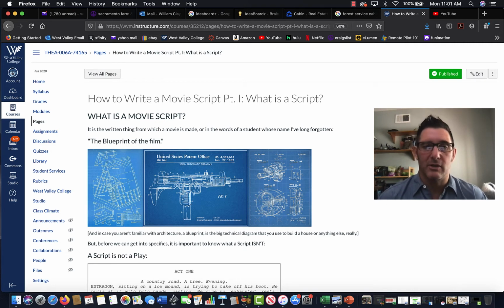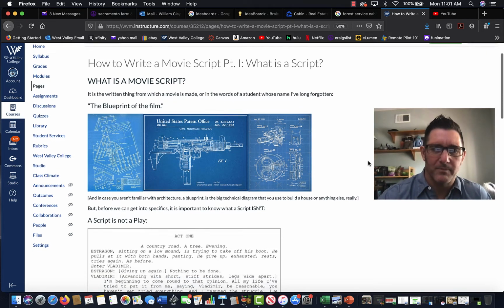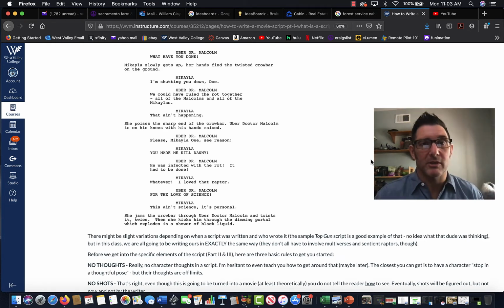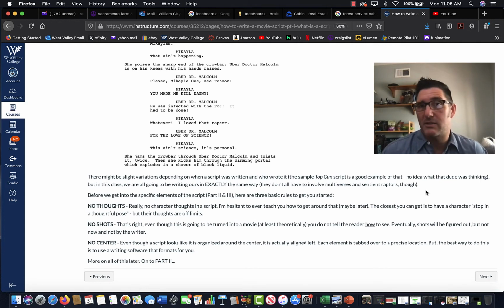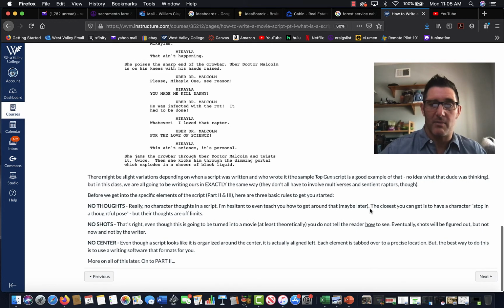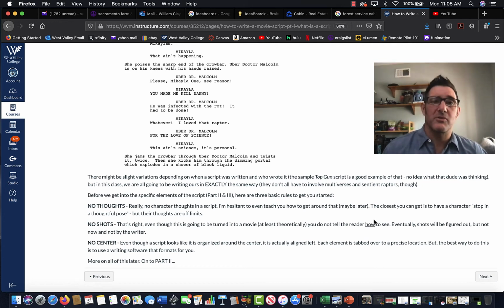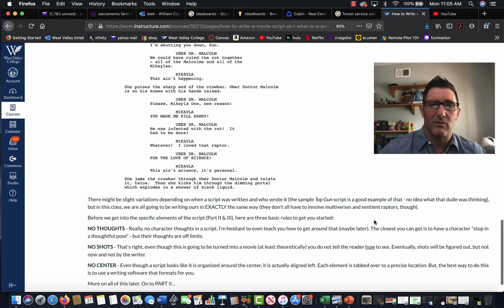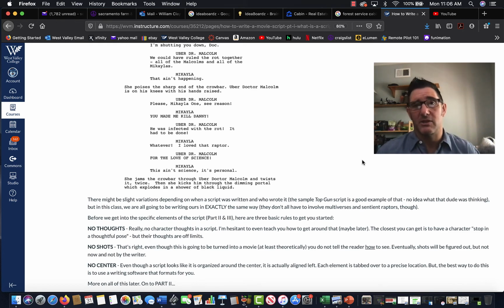006 How to Write a Script 1